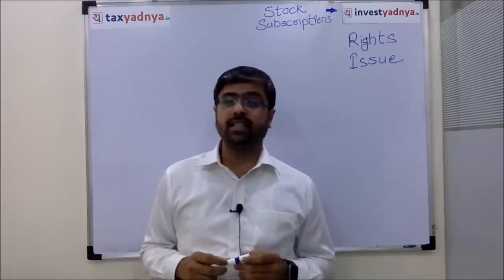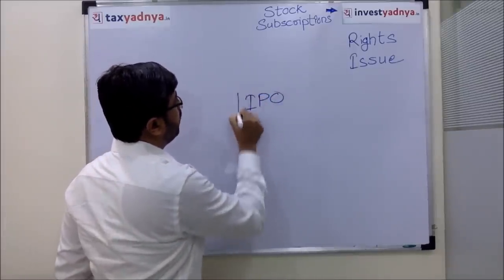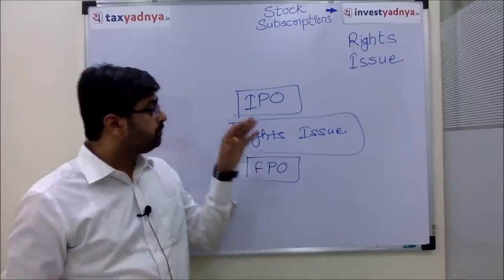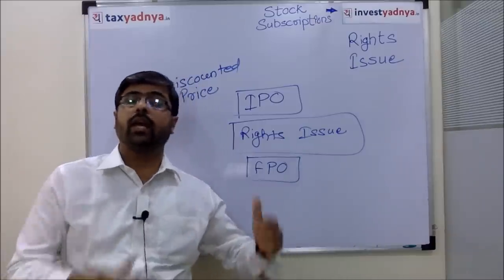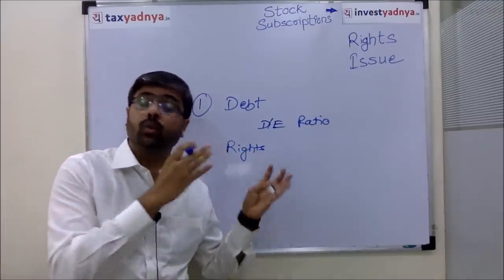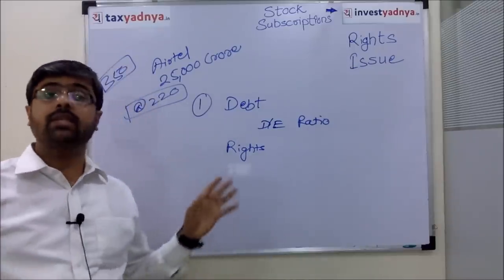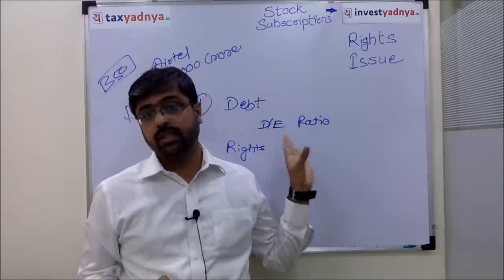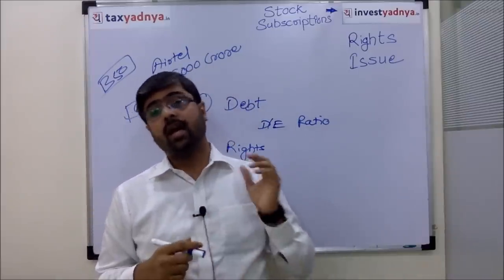What is Rights Issue? | Bharti Airtel Rights Issue Details